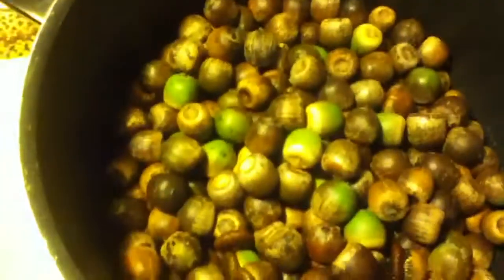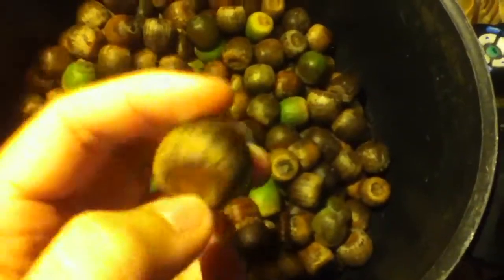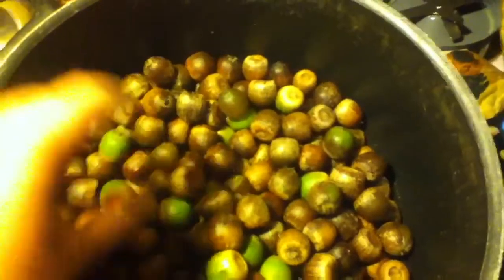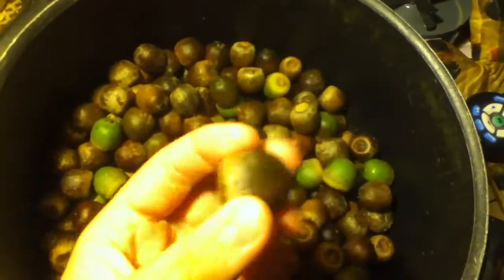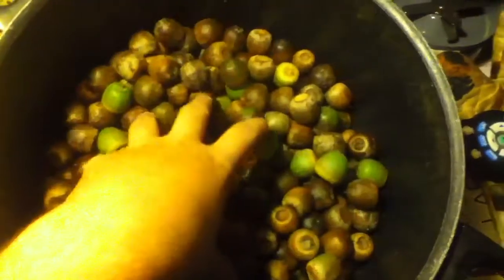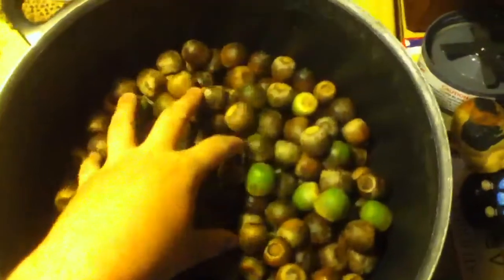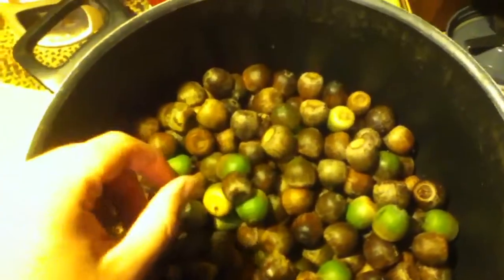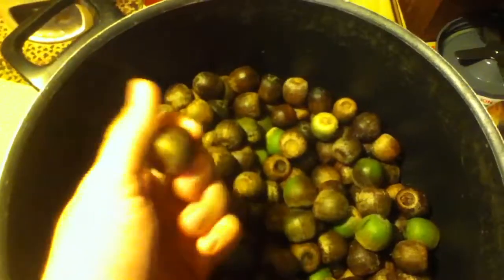Uses for acorns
I went to collect acorns so i can make acorn bread or pancakes there really good but it takes lot of hard work